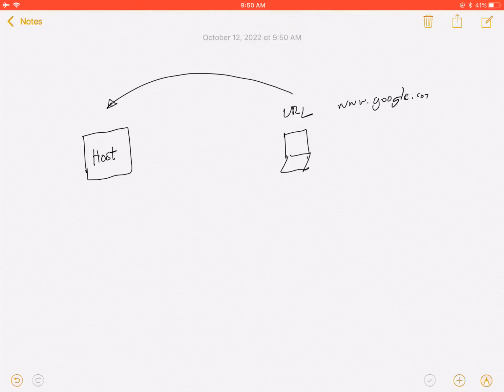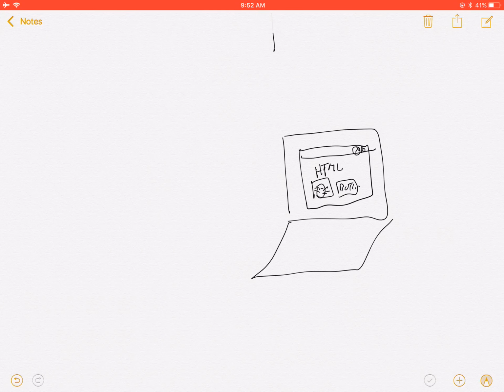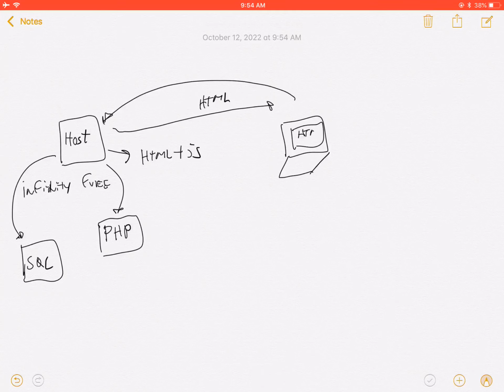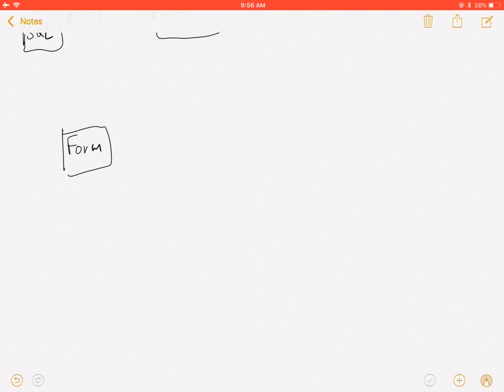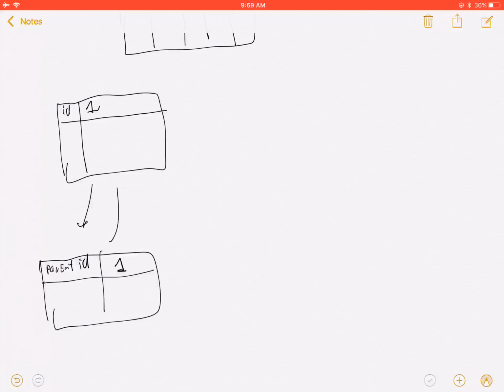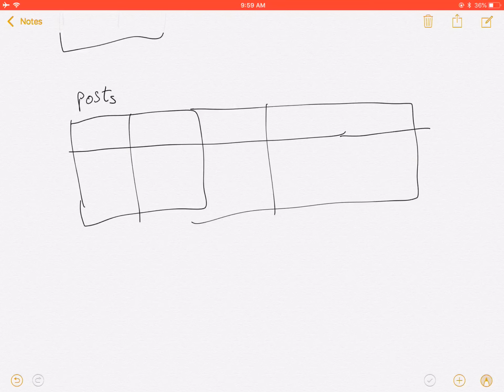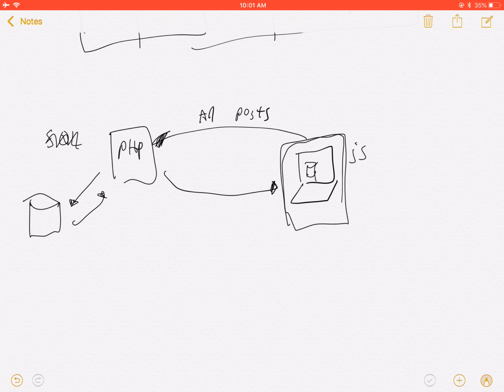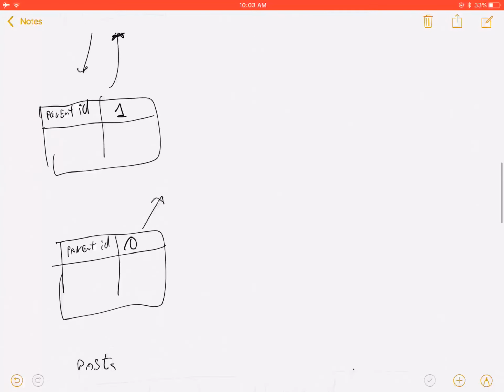Free Hosted React Chat App Part 2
A general description of what and how are we going to do to make the App. Not Code yet. Only explanations.